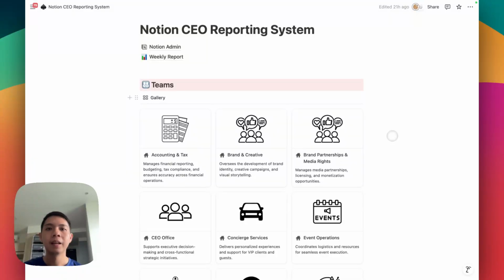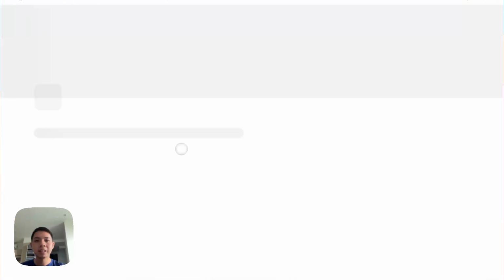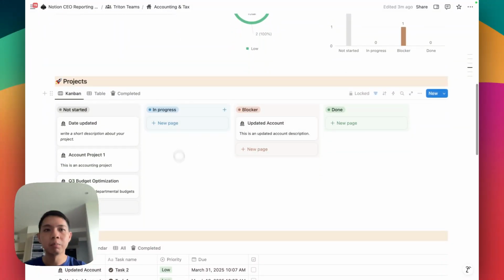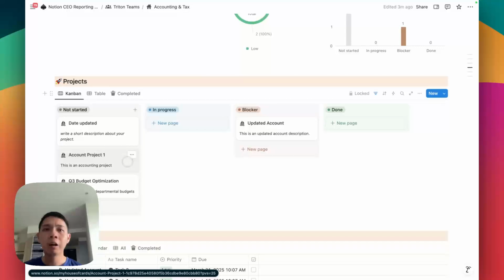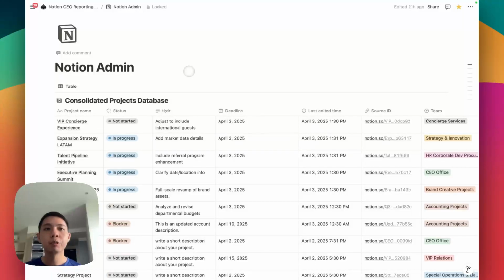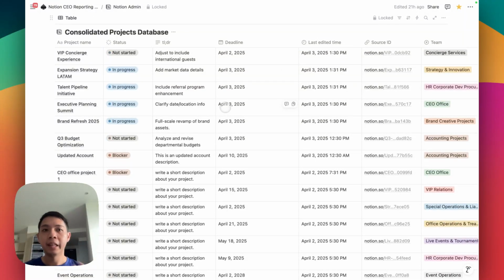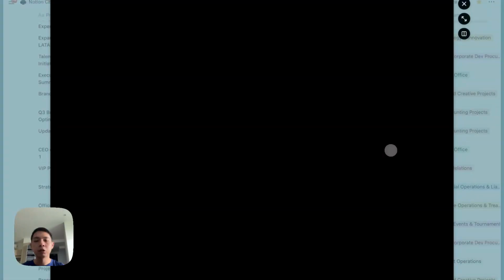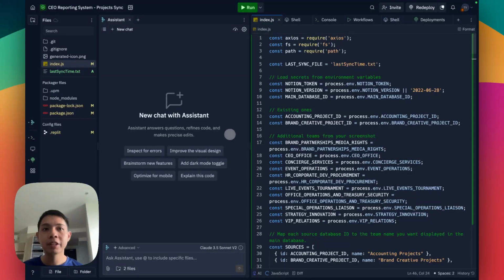One Database to Sync Them All — My Fix for Notion’s Biggest Flaw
What if they're from a different team? Can't we just filter it? Unfortunately, Notion doesn't have this function yet (though they're working on it).

So for now, I’ve built a sync system using the Notion API to pull data from multiple department databases into one single master database.

The video is produced by Thomas Yang, a Notion consultant based in Malaysia.